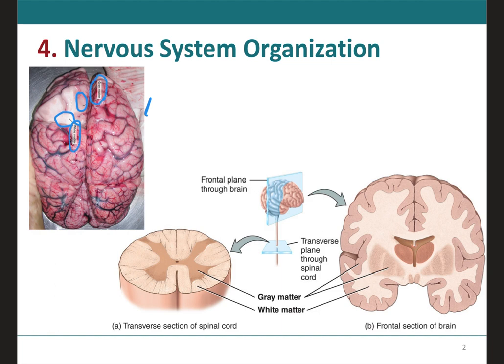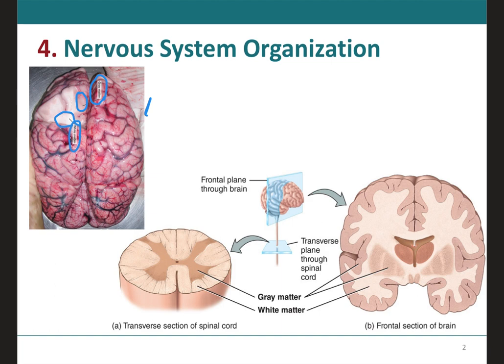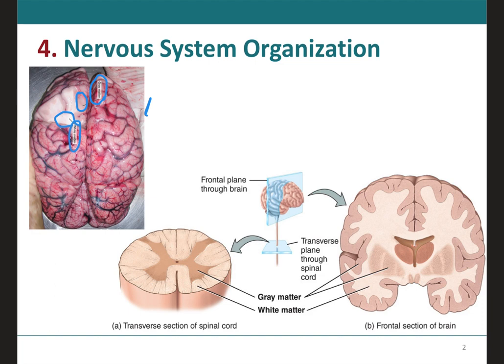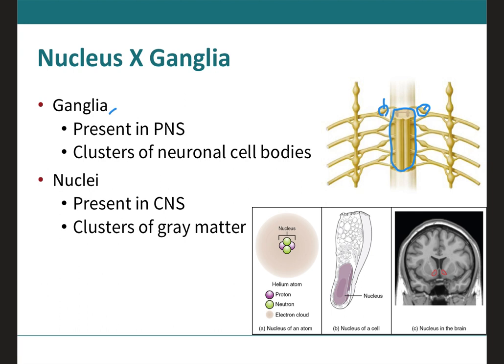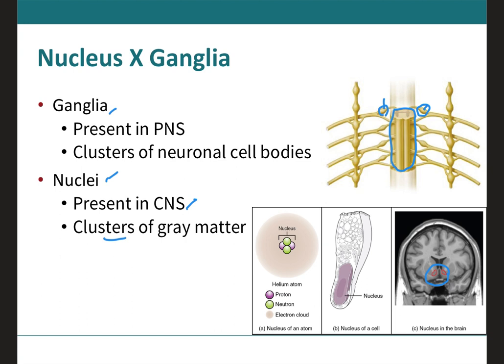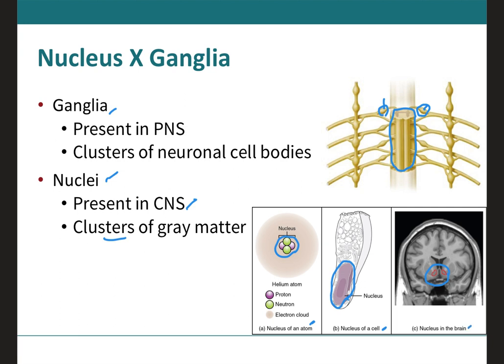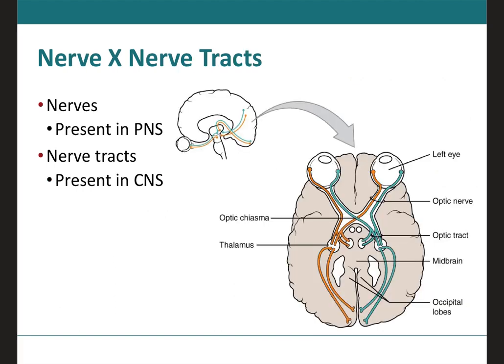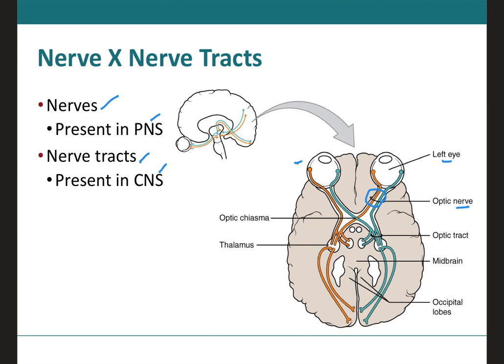Module 10 - LO4 Nervous System Organization